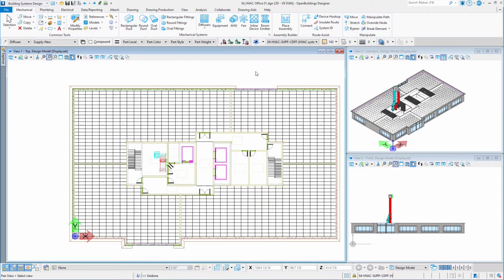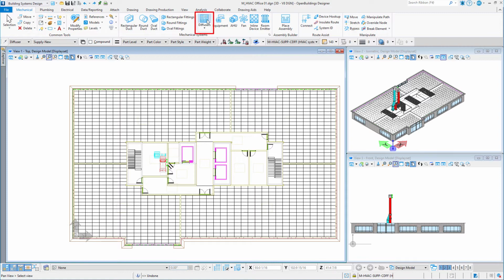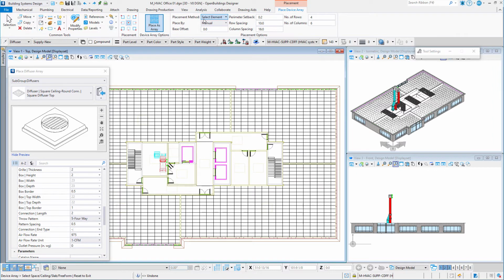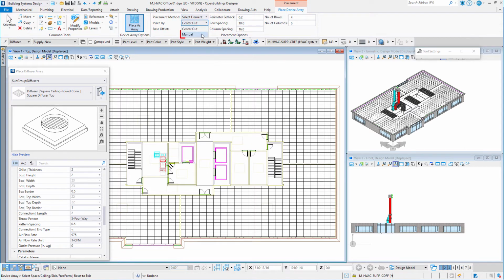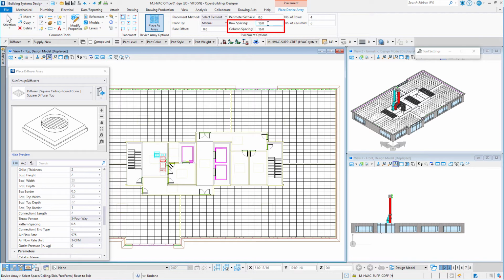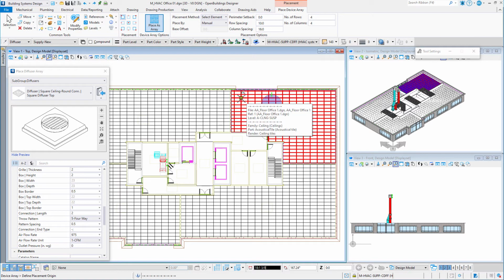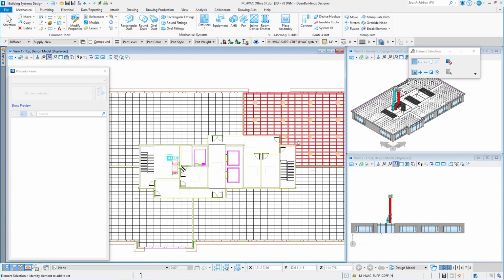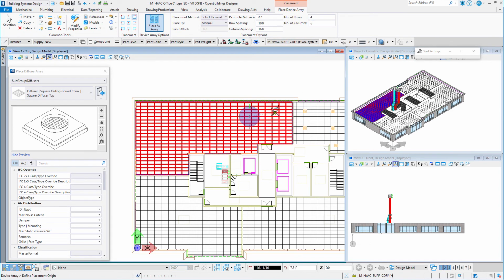13 Placing Diffusers By Array in OpenBuildings Designer Update 8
In this video we will use the Place By Array option to place diffusers in a ceiling grid in OpenBuildings Designer Update 8.